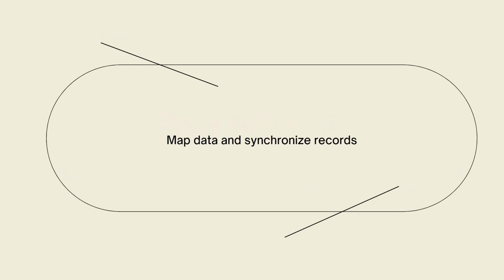How To Integrate Shopify With NetSuite (2023 Guide)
Learn How To Integrate Shopify With NetSuite (2023 Guide).In this tutorial, you will learn how to integrate your Shopify store with NetSuite, a cloud-based ERP (Enterprise Resource Planning) system. Integrating Shopify with NetSuite allows you to streamline your business operations, synchronize data, and improve efficiency. Follow these steps to integrate Shopify with NetSuite:

Choose a NetSuite integration solution: There are various third-party integration solutions available for connecting Shopify with NetSuite. Research and select an integration solution that meets your business requirements.

Install the integration app: Once you have chosen an integration solution, follow the provider's instructions to install the integration app or connector on your Shopify store. This app will facilitate the data exchange between Shopify and NetSuite.

Connect your NetSuite account: Within the integration app, you will be prompted to enter your NetSuite account details. Provide the required information, such as your NetSuite account ID, username, and password, to establish a connection between Shopify and NetSuite.

Configure the integration settings: After connecting your NetSuite account, configure the integration settings within the app. This includes mapping the data fields between Shopify and NetSuite, such as products, customers, orders, inventory, and shipping details. Ensure that the data mapping is accurate to facilitate seamless synchronization.

Test the integration: Before fully implementing the integration, perform thorough testing to ensure the data is syncing correctly between Shopify and NetSuite. Place test orders on your Shopify store and verify that the data is accurately reflected in NetSuite.

Enable live synchronization: Once you have confirmed the successful testing, enable live synchronization between Shopify and NetSuite. This ensures that data is automatically and continuously updated between the two systems.

Monitor and troubleshoot: Regularly monitor the integration to ensure data integrity and troubleshoot any issues that may arise. Stay in touch with the integration solution provider for support and updates.

Customize the integration (optional): Depending on your business needs, you may want to customize the integration further. Consult with the integration solution provider or seek assistance from a NetSuite consultant to implement any customizations required.

By following these steps, you can integrate your Shopify store with NetSuite, allowing for seamless data synchronization and streamlining of your business processes. Integration with NetSuite helps in centralizing data, improving efficiency, and providing a holistic view of your business operations.